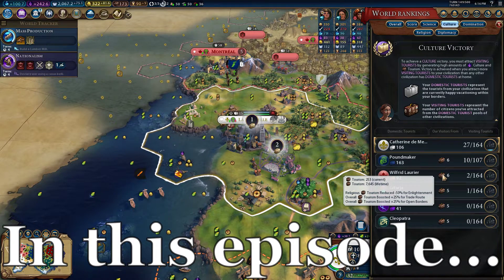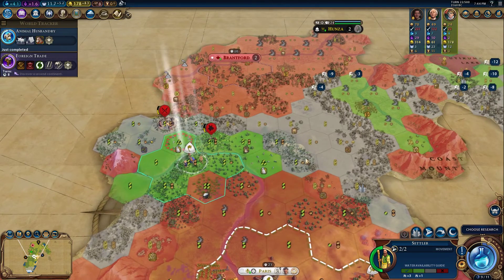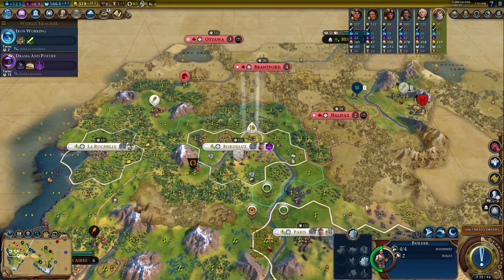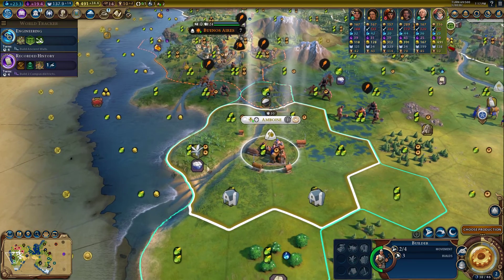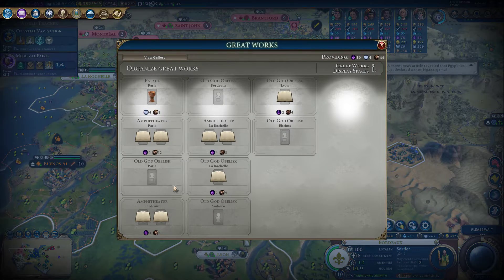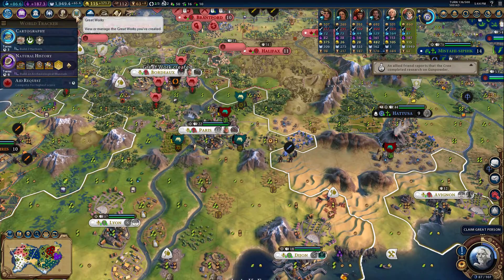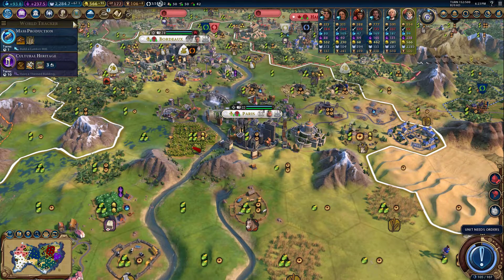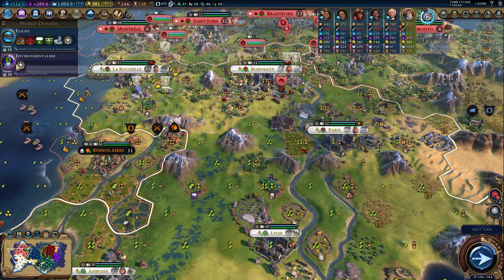Insane amounts of early game tourism. Civ 6 France tourism run.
Lets try for a quick culture victory as France - Magnificence edition. We utilize court festivals to generate lots of culture to unlock strong policy cards early in the game and generate upwards of 1400 tourism every couple of turns. Watch as we fill up our building with great works and go for that culture win. I also explain some of the math behind the culture victory and get a turn 183 win.